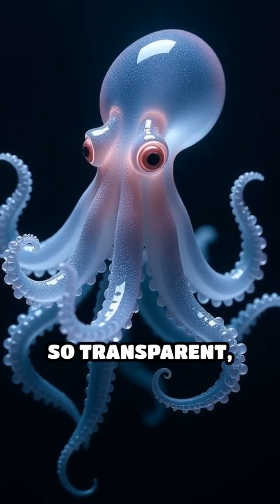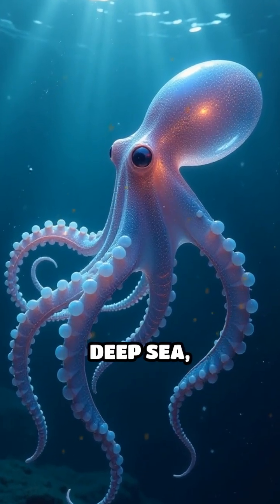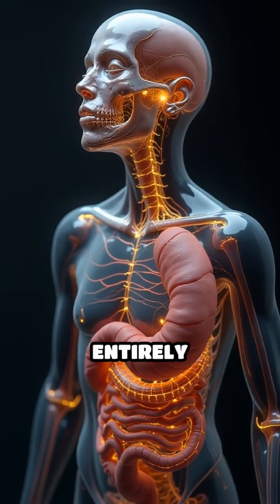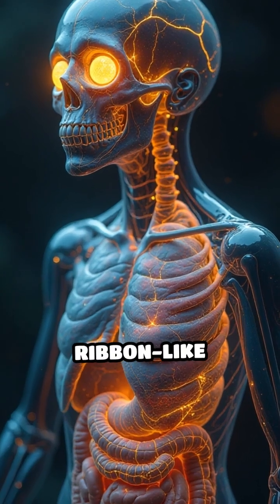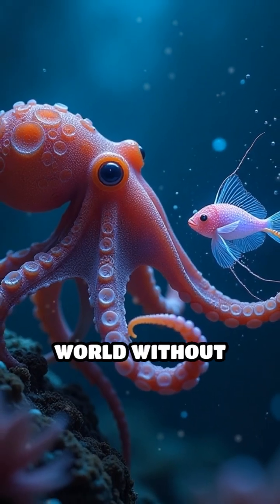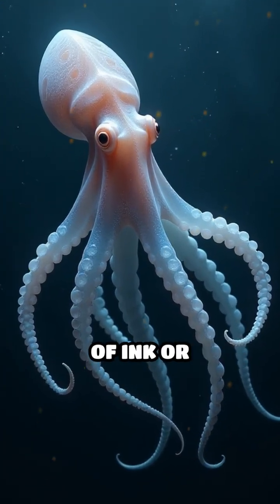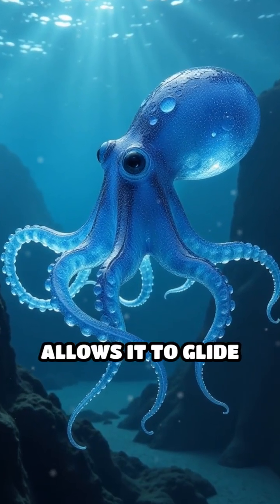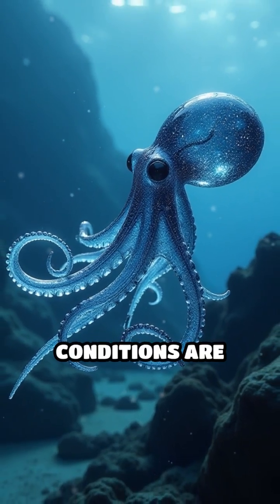What the Deep Sea Hides: Creatures and Mysteries Beyond Imagination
Explore the unknown depths of our ocean and uncover the DEEP SEA SECRETS that will leave you speechless! From glowing creatures to underwater landscapes that defy explanation, we're diving into the most mind-blowing discoveries that will make you question everything you thought you knew about our planet. Get ready to have your mind blown by the most incredible, unbelievable, and unbelievable deep sea secrets that will leave you wondering what else lies beneath the surface!